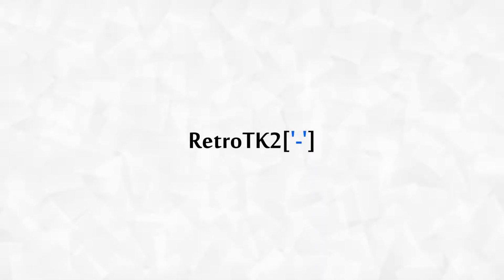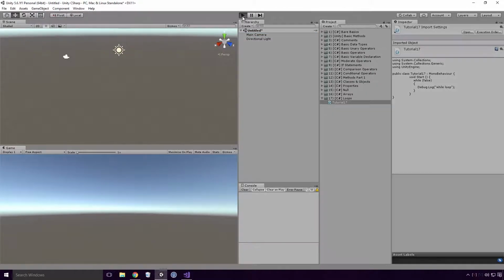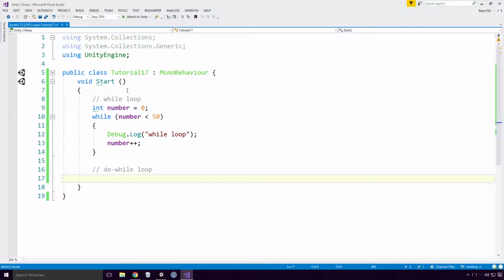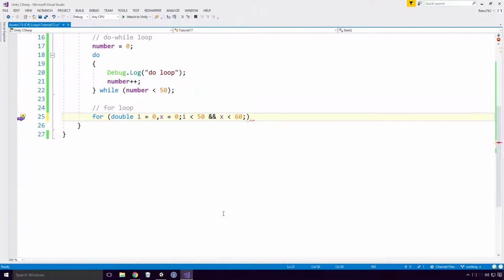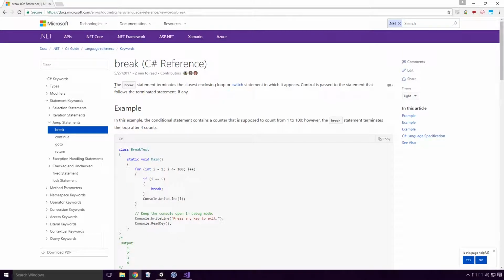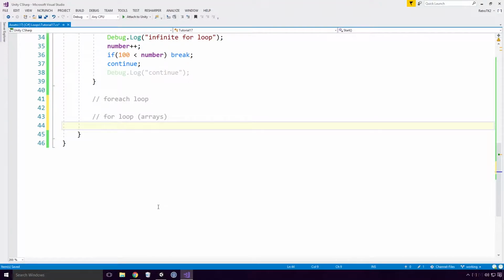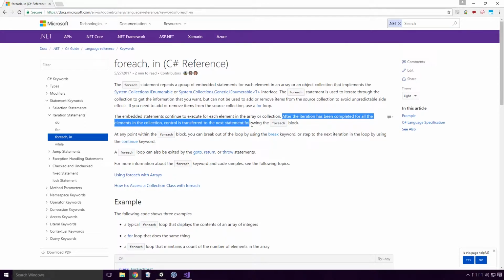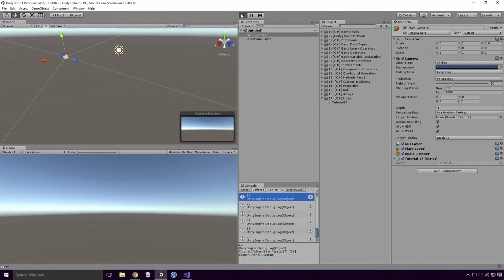[C#] While, Do While, For & Foreach Loops | Loops for Beginners in C# Explained with Tutorial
Today you'll learn all about loops in C#

We'll take a look at what an loop is

Then we'll discuss 'While' loops

After that I'll show you 'Do-While' loops & 'For' loops

And finally we'll look at 'Foreach' loops

We will also get the chance to look at the differences between each of the loops, and we will discuss the 'continue' & 'break' Jump Statements

And of course, thank you for the 500+ subs, it means a lot

[ Info ]

_ 📺 Monitors
◽  Acer 21.5'' LCD Monitor ✔️

_ ⌨️ Keyboards
◽  Apple Magic Keyboard ✔️

_ 🎤 Recording
◽  Zoom H1 Recorder ✔️

_ 💽 Hard Drives
◽  Seagate 2TB External HD ✔️

_ 💻 Computers
◽  Microsoft Surface Pro 4 ✔️

_ 💾 Software
◽  Adobe Creative Cloud ✔️